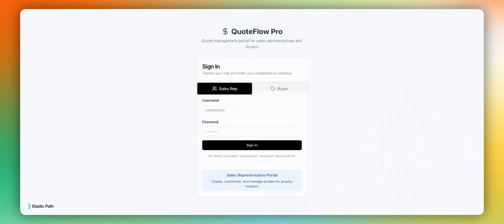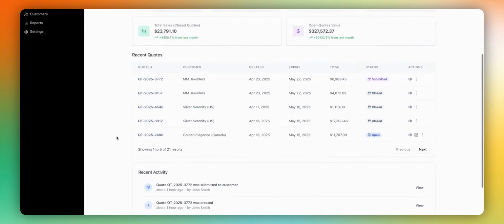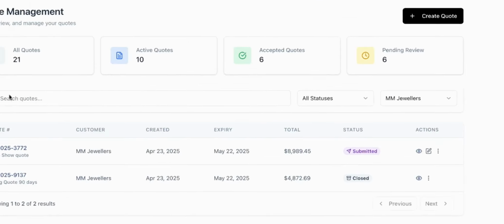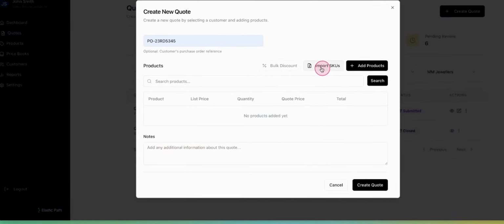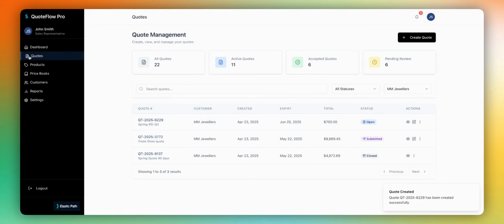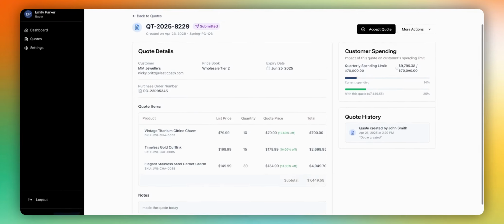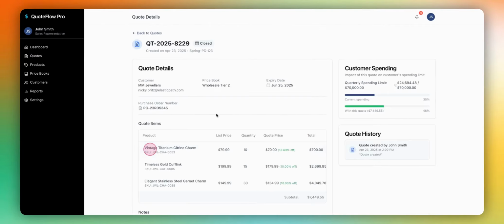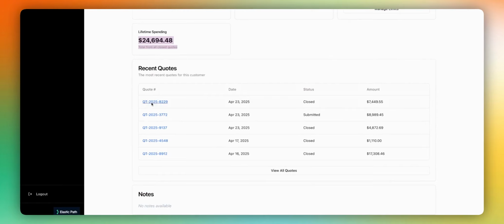B2B Quoting Feature Prototype Demo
See Elastic Path in action. First look at our B2B quoting feature.